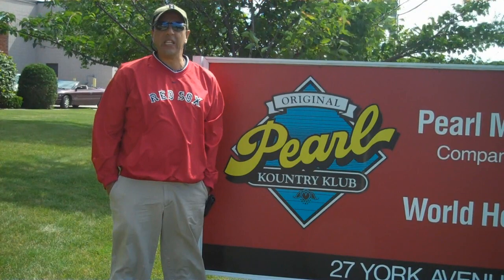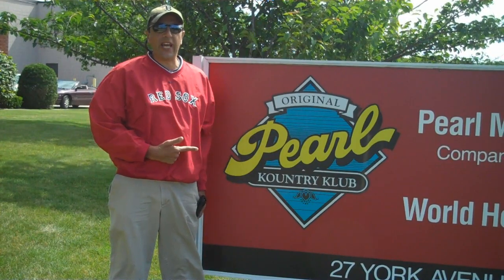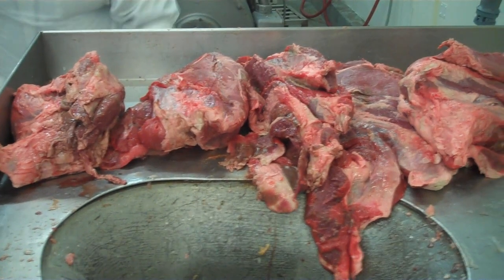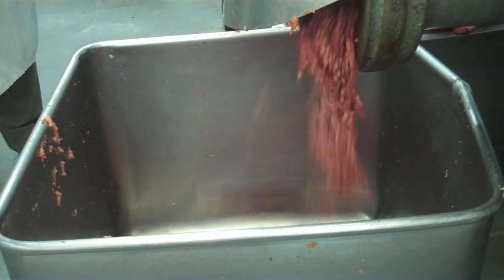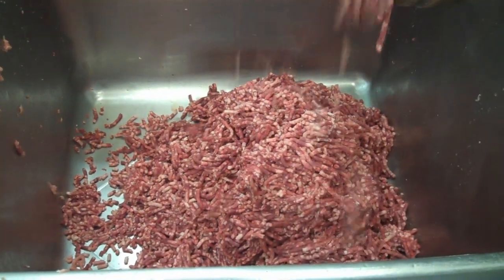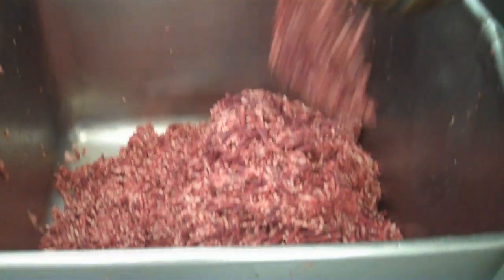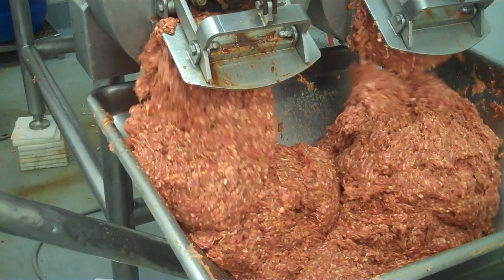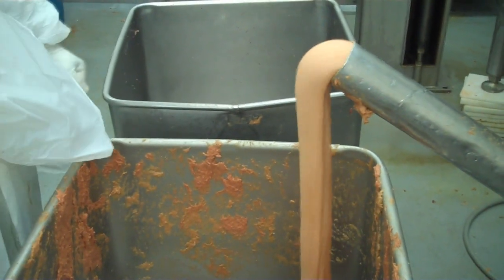What's In a Pearl Frank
As a kick off to the National Hot Dog Month Tour, I visited Pearl Meats- makers of fine, premium franks. I toured the facility and saw how they make hot dogs at Pearl.